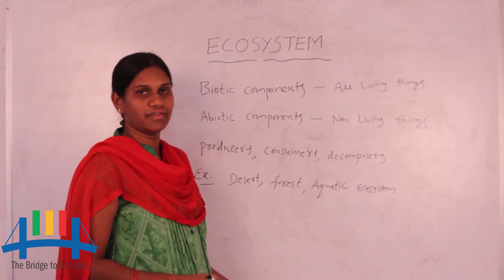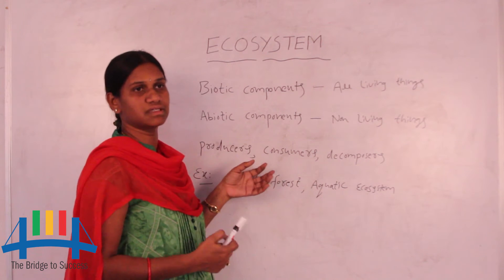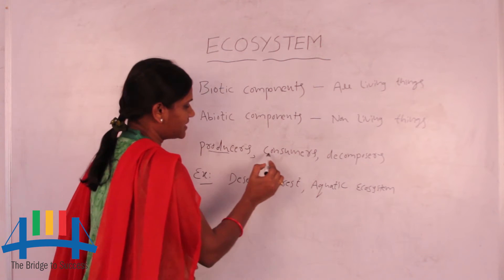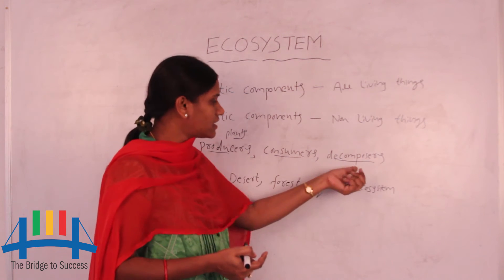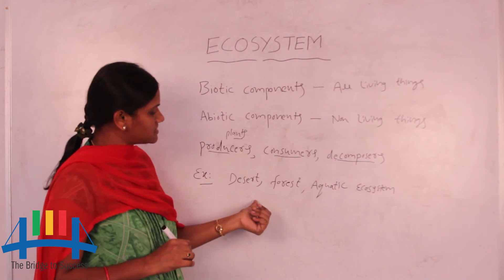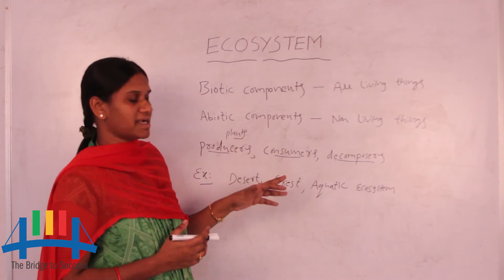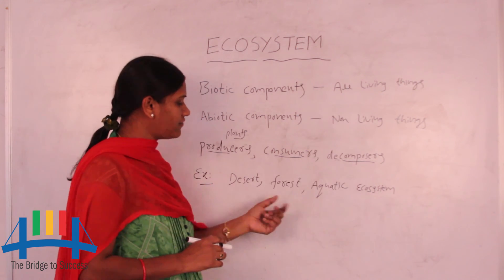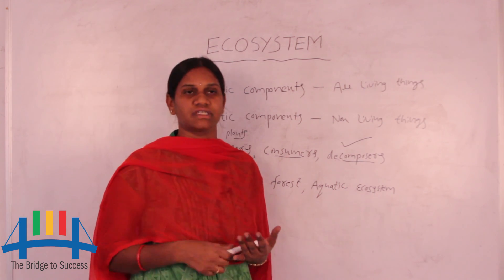Ecosystem (Biology class 7,8,9,10)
This video covers the the topic Ecosystems